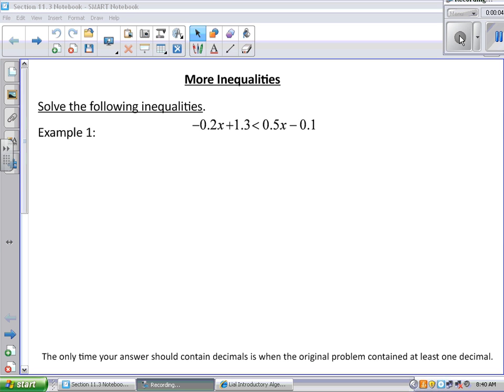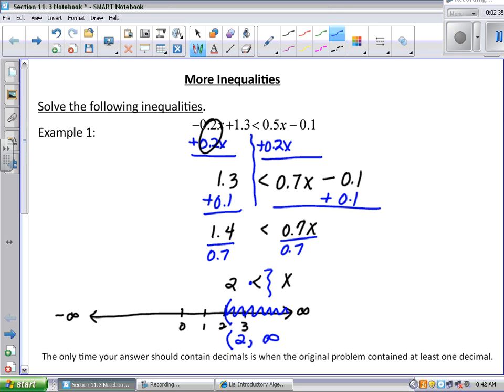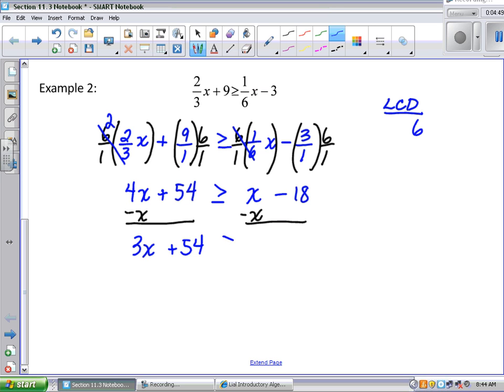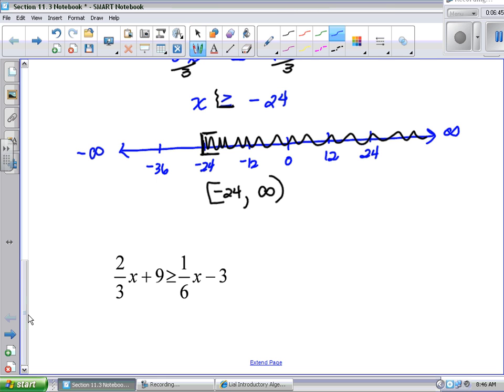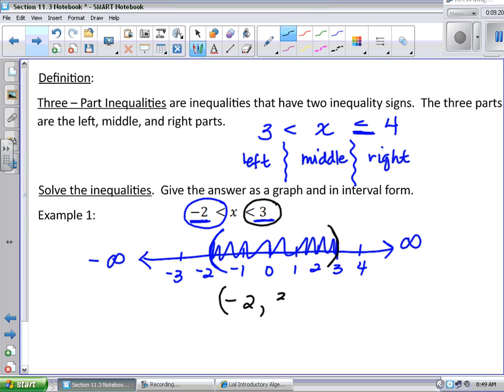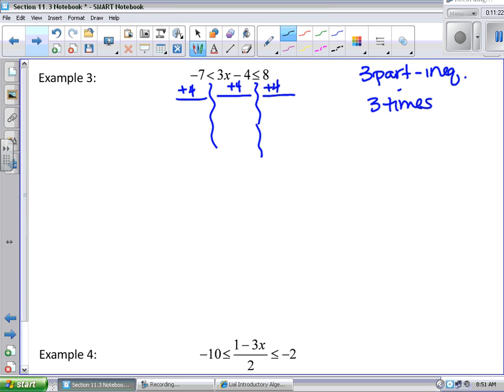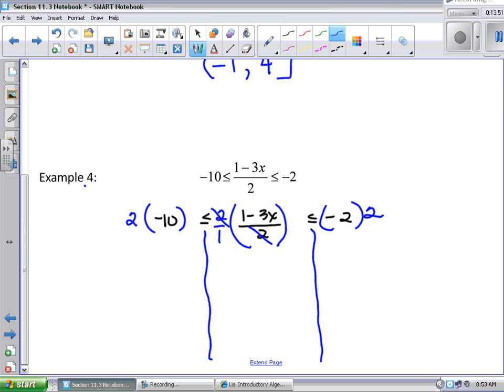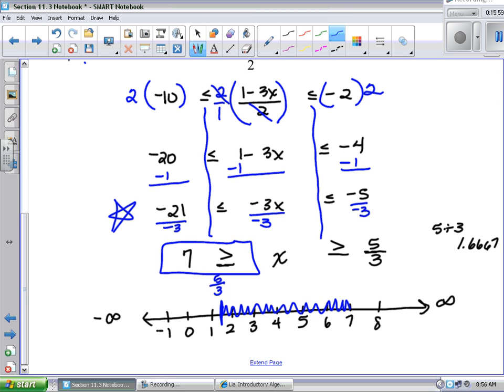Video Section 11 3wmv